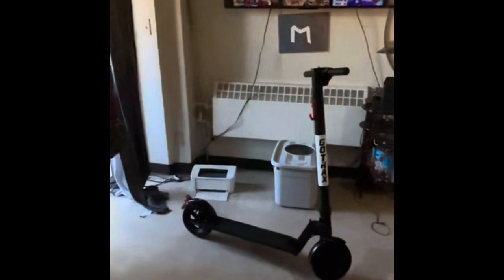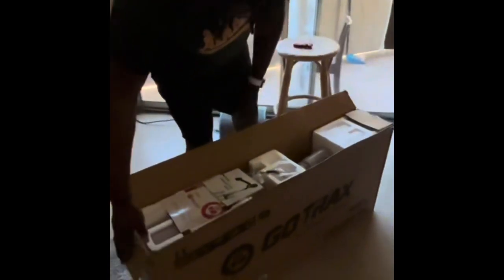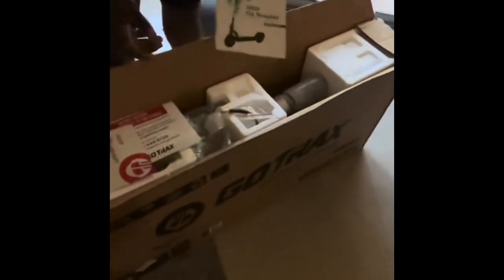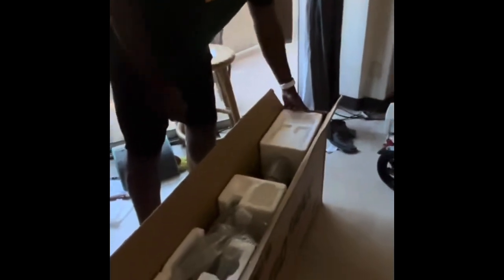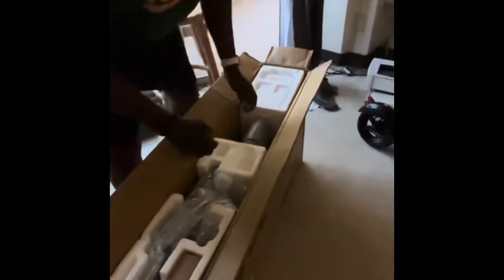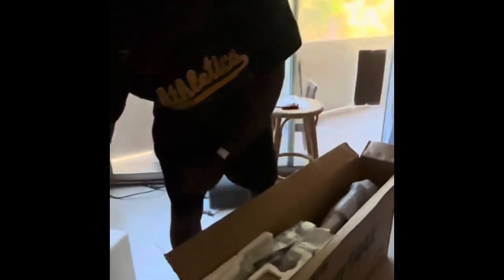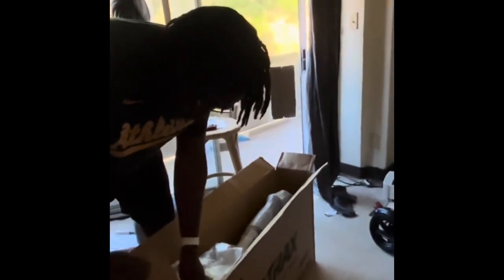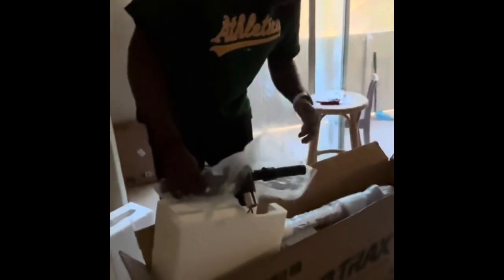Gotrax G4 unboxing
Unboxing my Gotrax G4 scooter 🛴 10in wheels rear wheel motor.